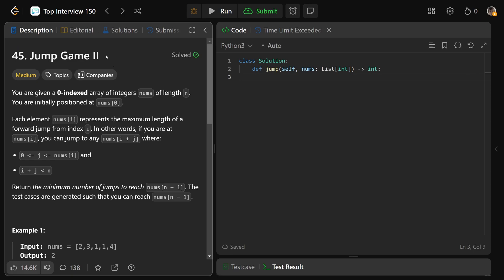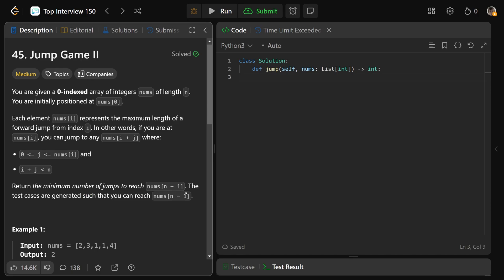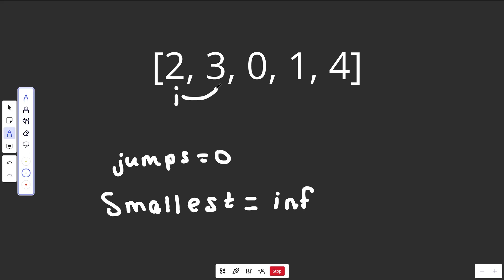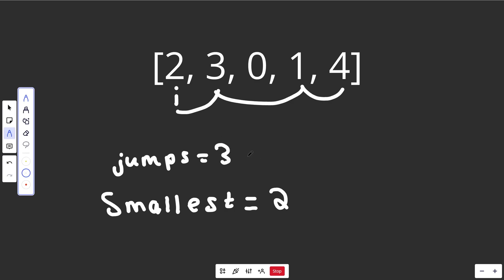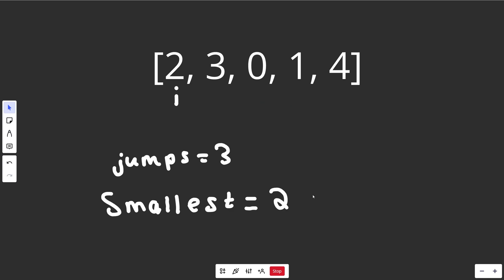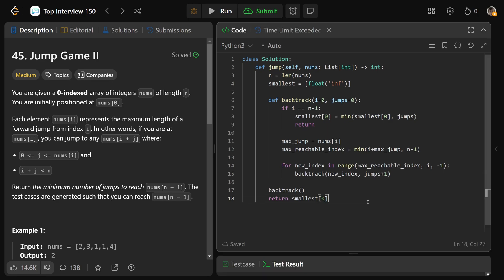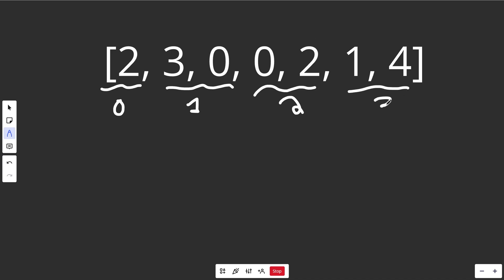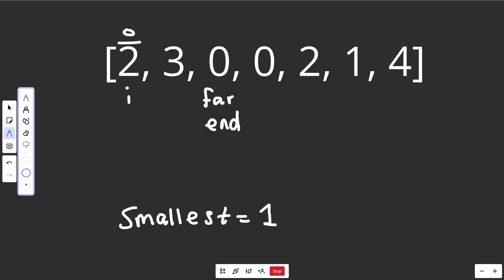Jump Game II - Leetcode 45 - Recursive Backtracking (Python)